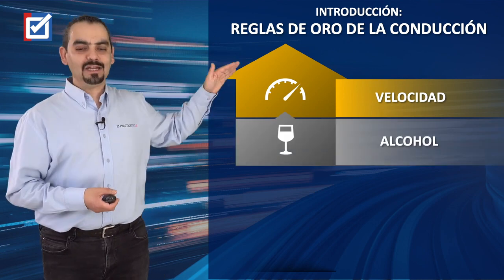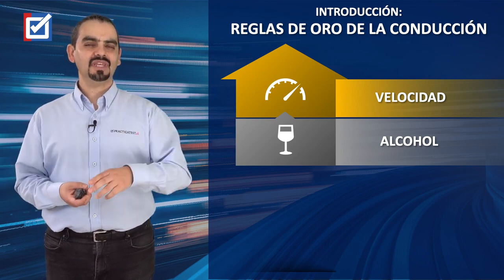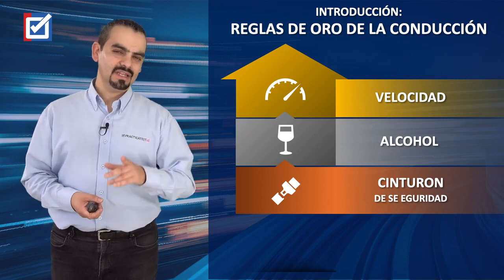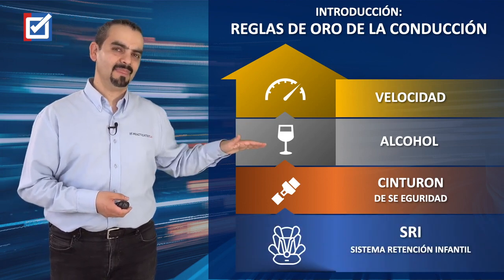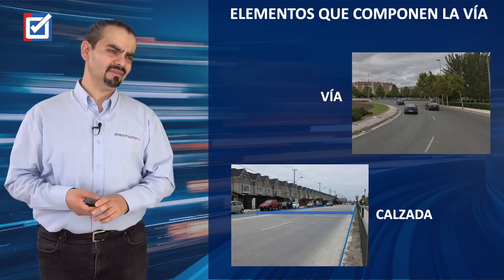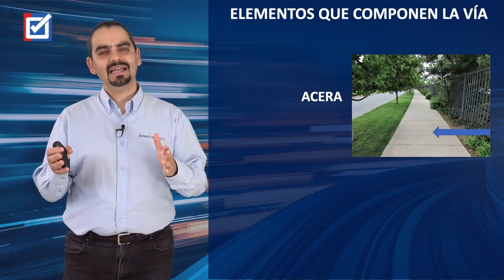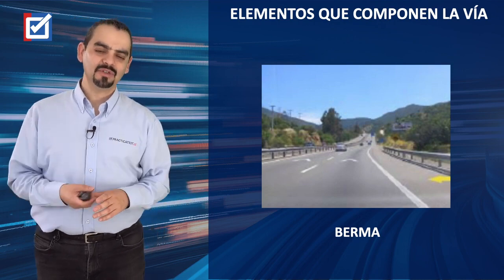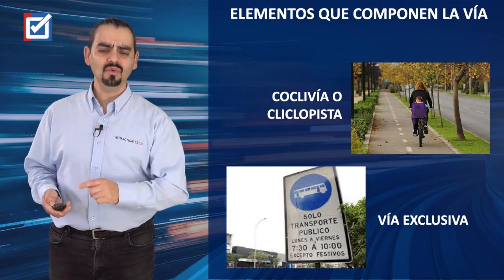LICENCIA DE CONDUCIR CLASE B 🚦Tema INICIO Libro del nuevo Conductor - Ingles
Bienvenido a PracticaTest.cl, tu mejor aliado para aprender y prepararte para obtener tu licencia de conducir en Chile. En nuestro canal encontrarás todo lo que necesitas para convertirte en un conductor responsable y seguro. 🚗🇨🇱

Ofrecemos tutoriales, consejos y trucos útiles para aprobar la prueba teórica y práctica de conducir en Chile. Nuestros videos cubren temas como las leyes de tránsito, señales de tránsito, normas de seguridad vial y cómo manejar en distintas condiciones climáticas y de tránsito. También compartimos información actualizada sobre los trámites, requisitos y documentación necesarios para obtener tu licencia de conducir.

No importa si eres principiante o si buscas refrescar tus conocimientos, aquí encontrarás contenido valioso para mejorar tus habilidades en la carretera y aumentar tus posibilidades de aprobar el examen de conducir en Chile.

Comparte nuestro contenido con tus amigos y familiares que también estén buscando información sobre cómo obtener su licencia de conducir en Chile. Si tienes preguntas o sugerencias, no dudes en dejar un comentario. ¡Estamos aquí para ayudarte en tu camino hacia el éxito al volante! 🚦🏁